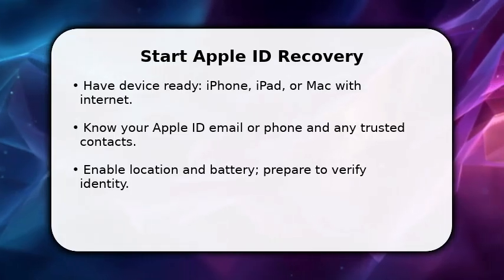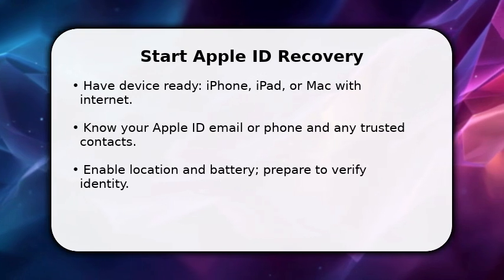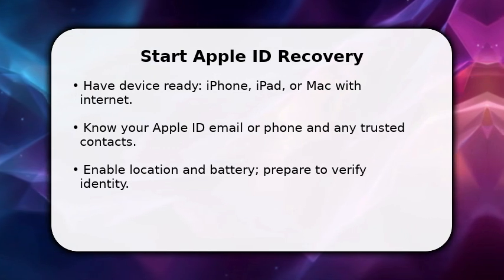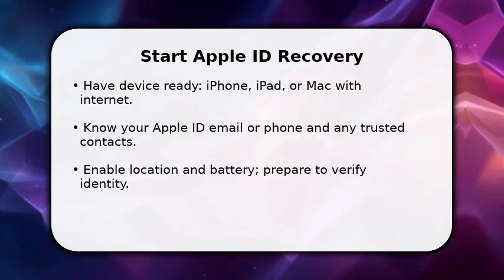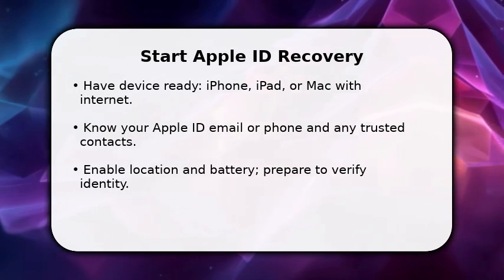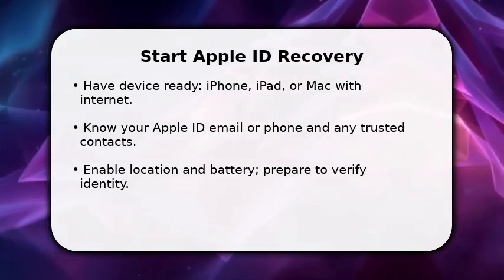How to Fix Apple Id Account Recovery (easy Method)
How to Fix Apple Id Account Recovery (easy Method) | 🔒 Surfshark VPN Deal — Stay private and secure. $1.99/mo + 3 Months Free ▸

Learn the straightforward steps to recover your Apple ID account easily. This video guides you through troubleshooting common issues, resetting passwords with security questions or email verification, and ensuring a swift recovery process.